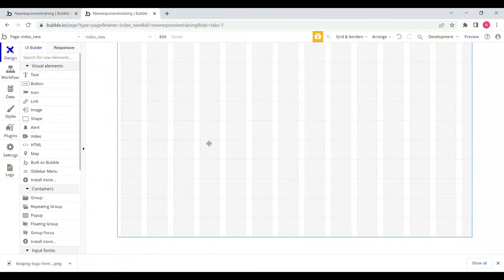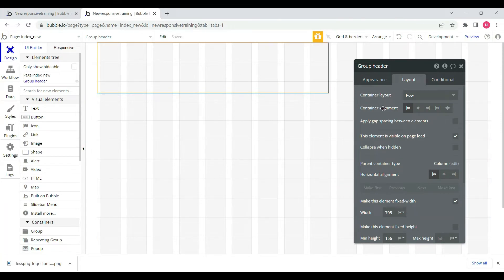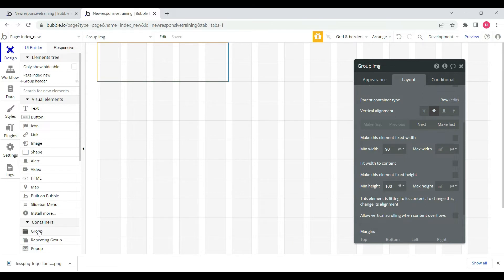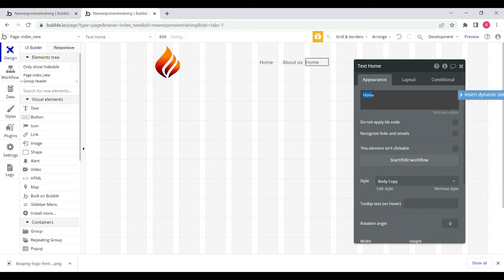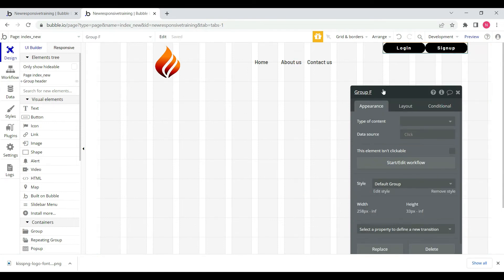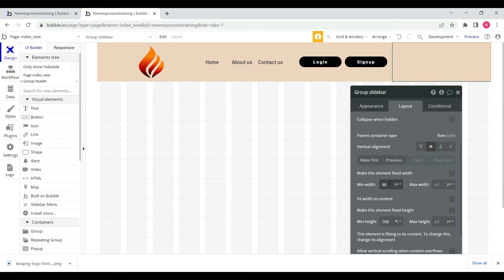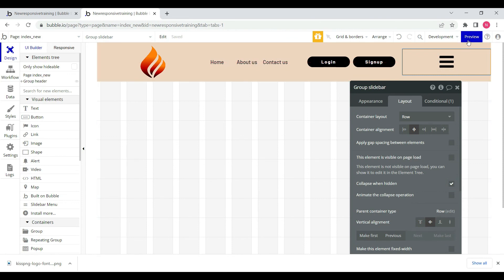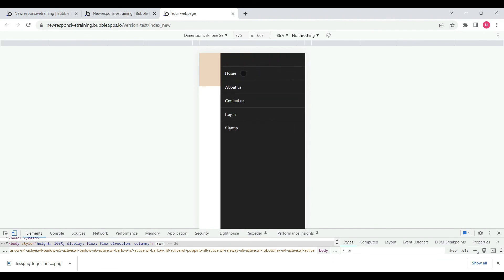Learn How To Create Header In New Responsive Engine